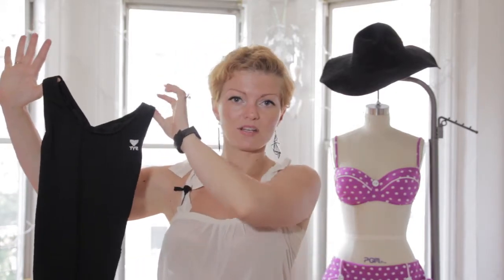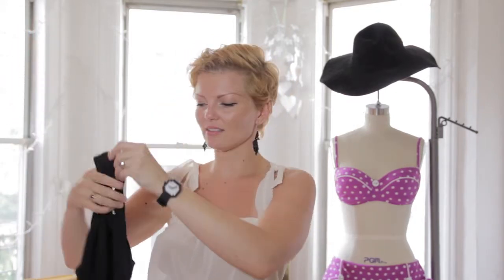How Tech Swimsuits Work : Swimsuit Fashion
Tech swimsuits are designed to prevent drag when the person involved is swimming underwater. Get tips on how tech swimsuits work with help from a Brooklyn-based fashion designer in this free video clip.

Series Description: If you're in the market for a new swimsuit, you're going to want to start by making sure you get one that fits properly. Get tips on swimsuit fashion and learn the basics with help from a Brooklyn-based fashion designer in this free video series.